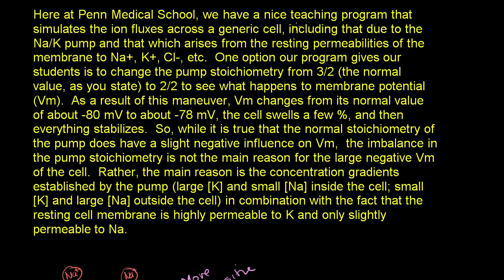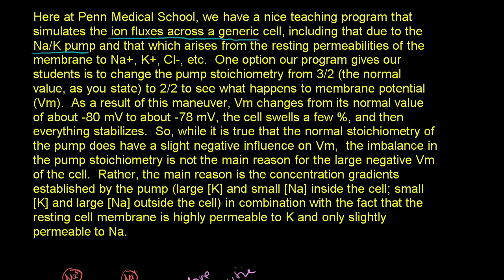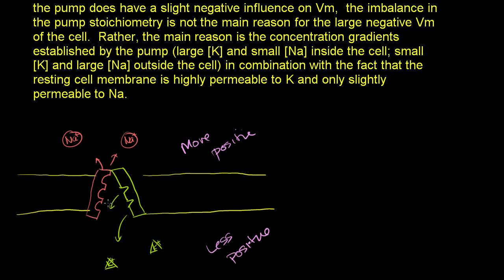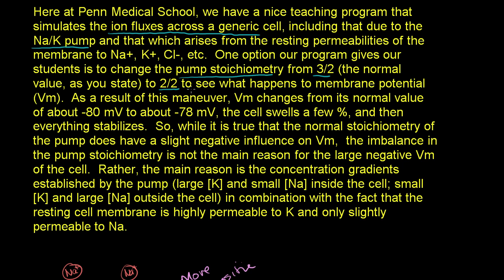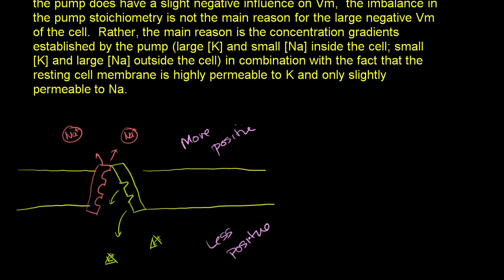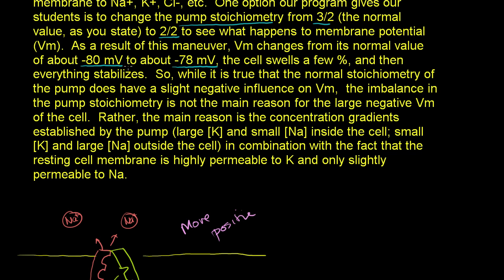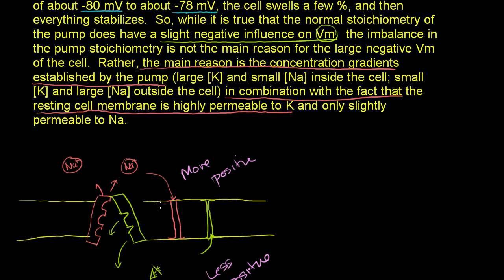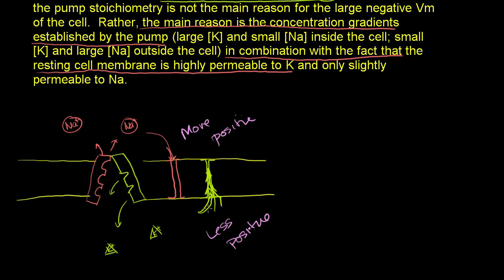Correction to sodium-potassium pump video | Health & Medicine | Khan Academy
Correction to "Sodium-potassium pump" video. Created by Sal Khan.